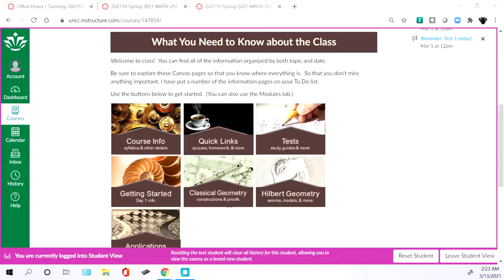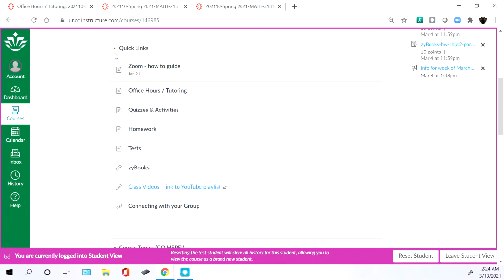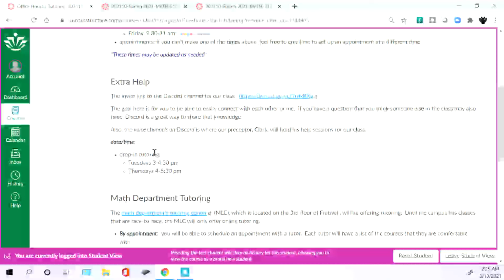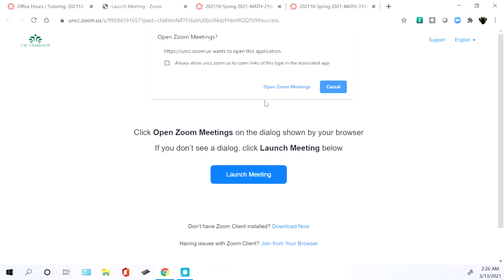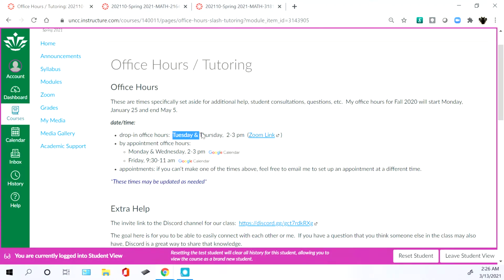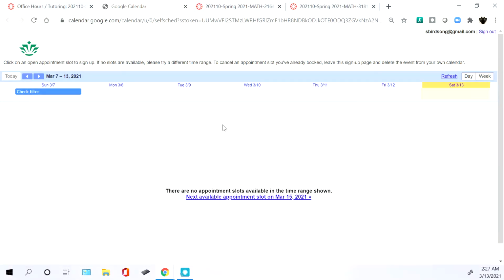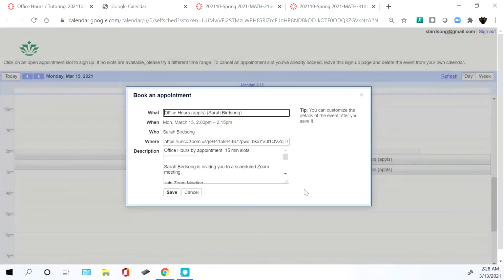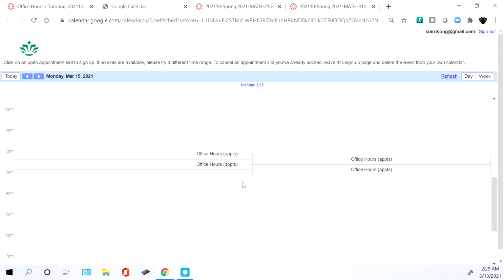getting to office hours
This video goes over how to access (online) office hours.